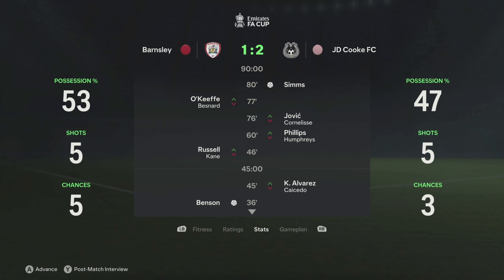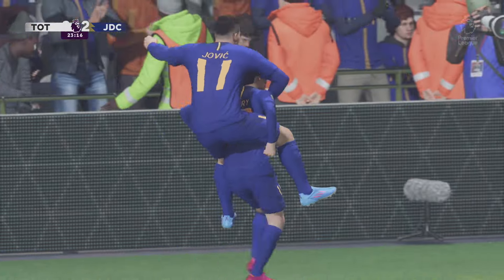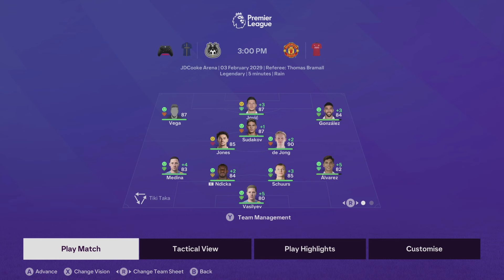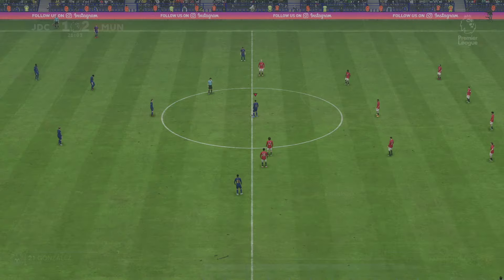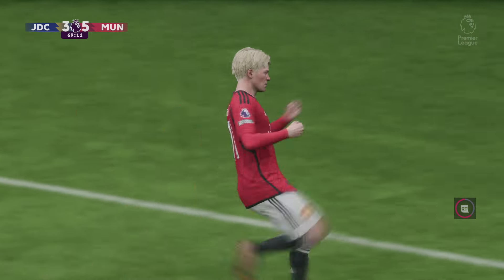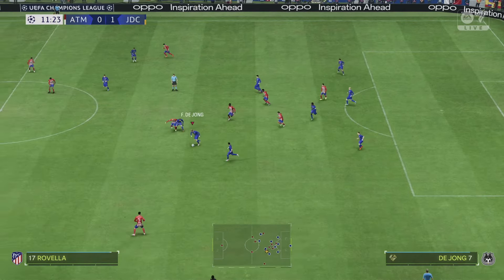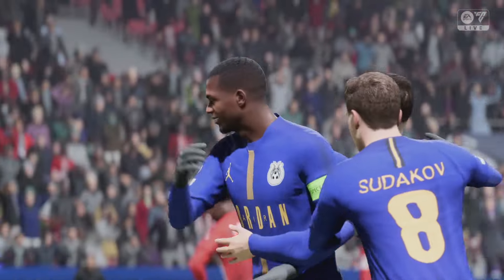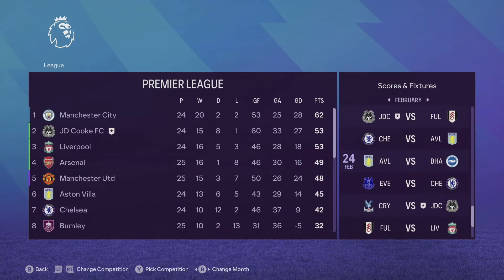EA FC 24 CREATE A CLUB S6 EP 65 - MIXED FEELINGS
In todays episode we have a few mixed results in Europe and the league . Were still doing well its just the fine margins of becoming a complete side.

You can find every episode of my EA FC 24 Create a club series right here ➡️